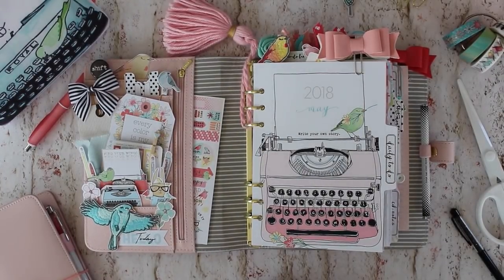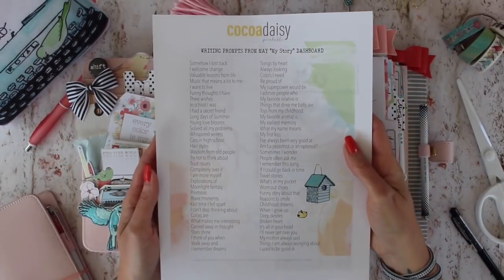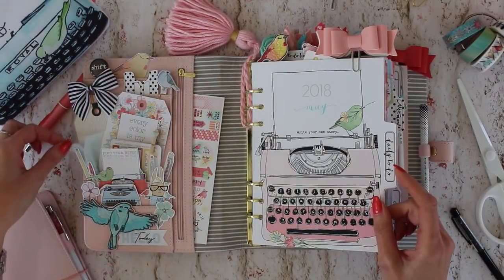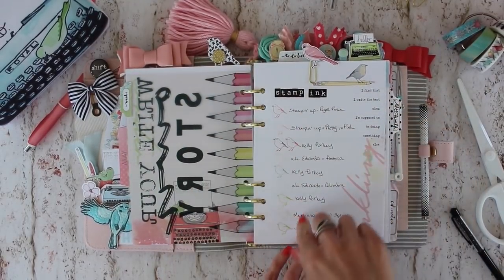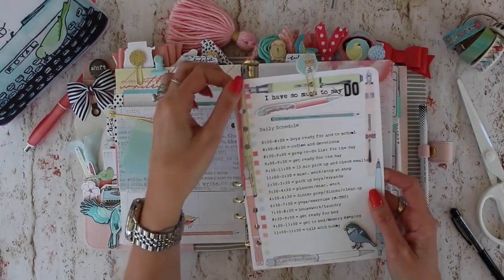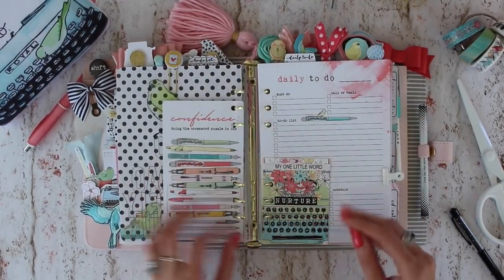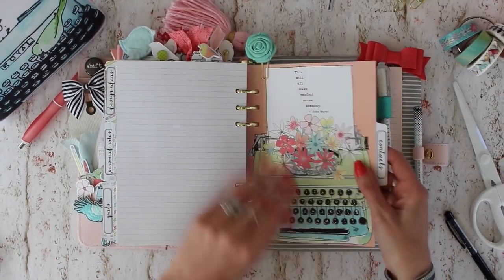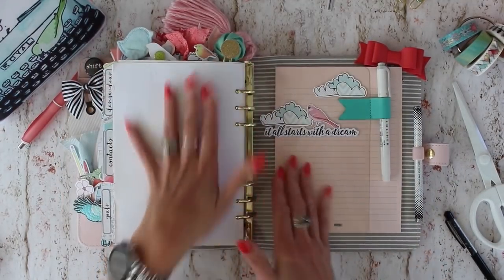Cocoa Daisy May Planner Set Up.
My planner set up for May using the Cocoa Daisy kits.